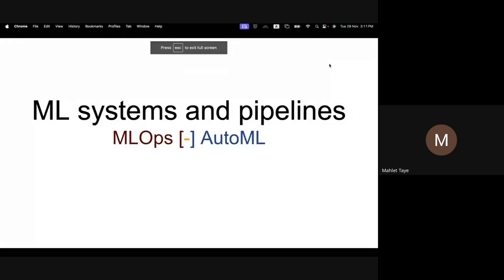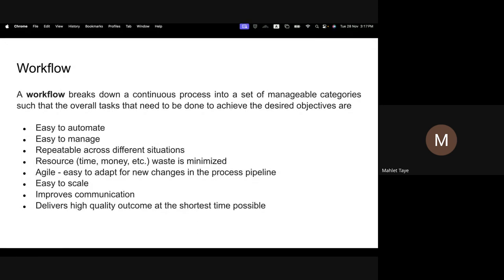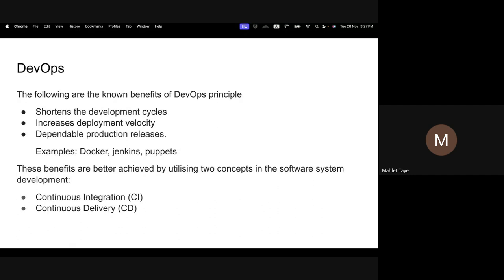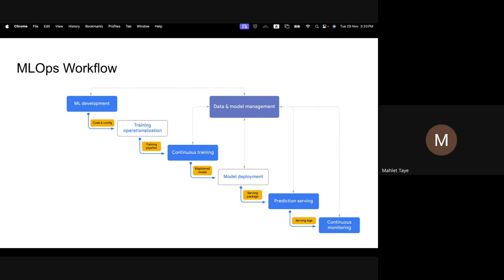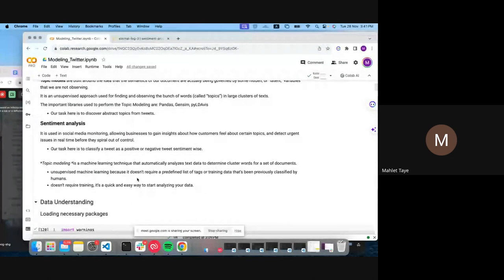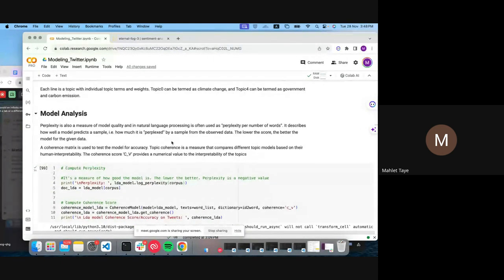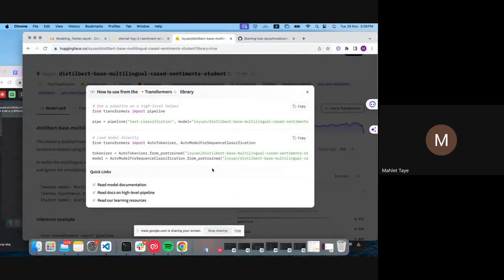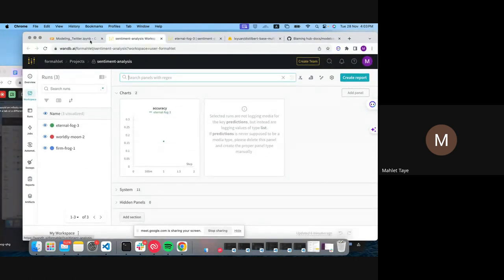Cohort A- D2, Tutorial 2